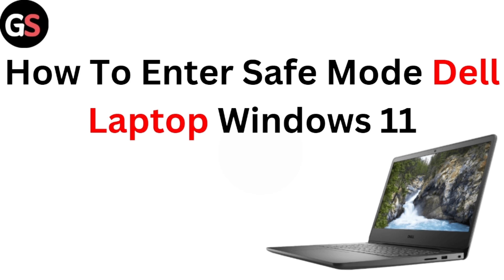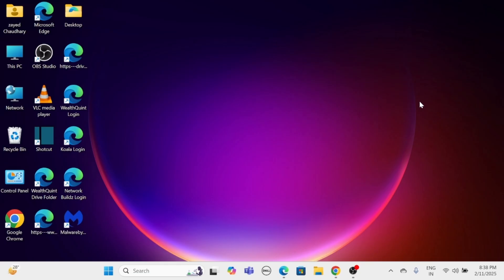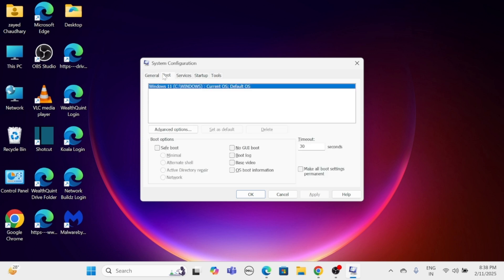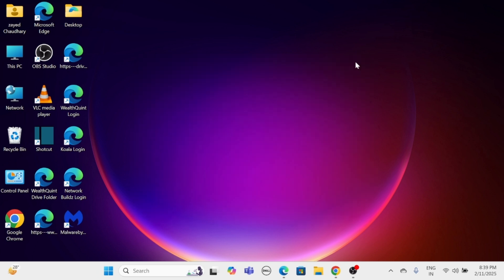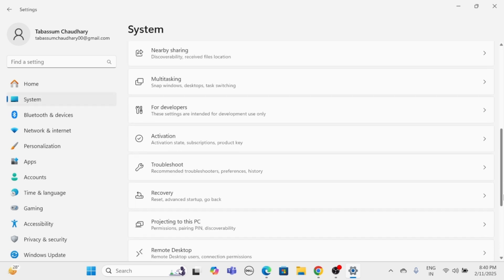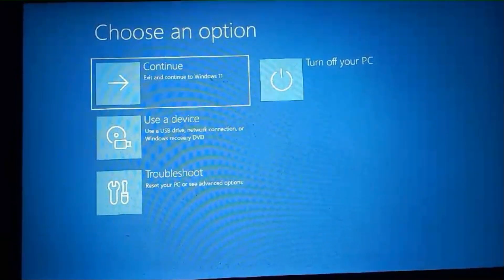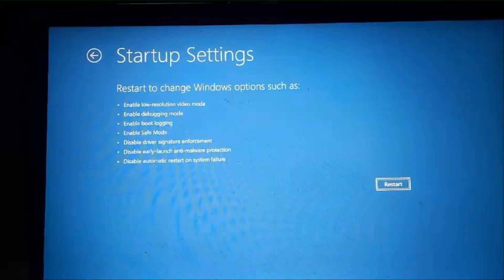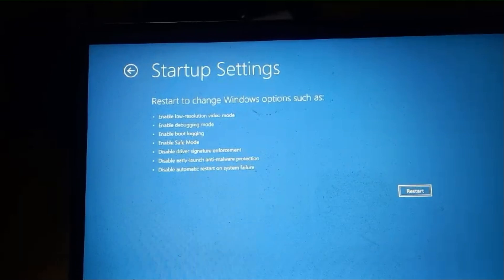How To Enter Safe Mode Dell Laptop Windows 11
Discover How To Effectively Enter Safe Mode On Your Dell Laptop Equipped With Windows 11 In This Comprehensive Tutorial. Safe Mode Is An Essential Feature For Diagnosing And Resolving Various System Problems. This Video Will Provide You With Clear Instructions And Helpful Tips To Navigate The Process Smoothly. Enhance Your Technical Knowledge And Learn How To Utilize Safe Mode For Optimal System Performance.

00: Introduction
00:18: Method 1: Using System Configuration (Msconfig)
01:10: Method 2: Using The Settings App